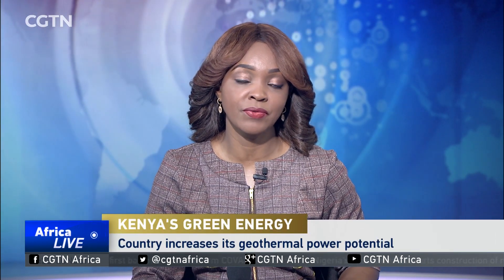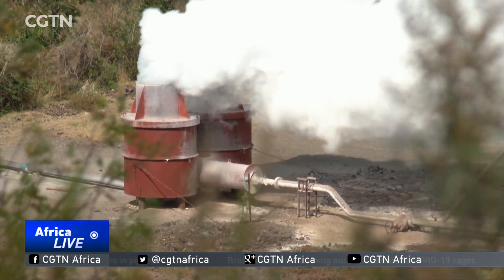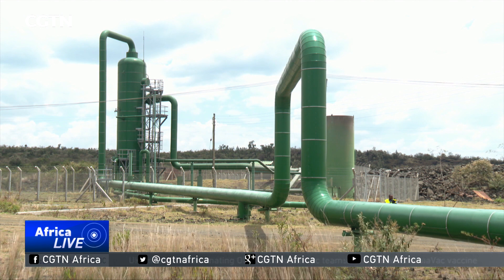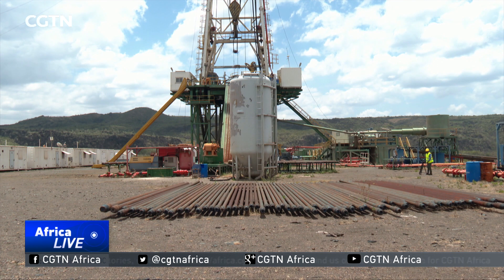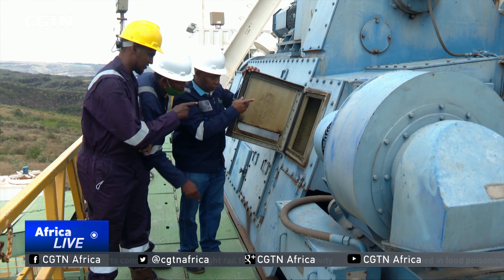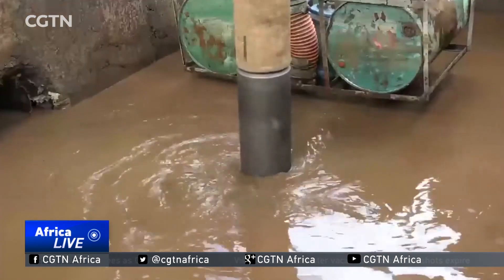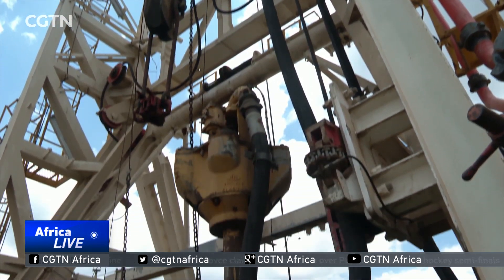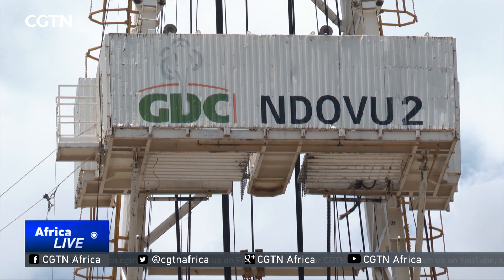Kenya increases its geothermal power potential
Kenya has increased the drilling of geothermal wells in its Rift Valley region as it seeks to add more output to the1,000MW it already harnesses from the earth's crust. CGTN's Enock Sikolia looks at the country's geothermal  power potential and how it plans to go green in its energy sourcing.